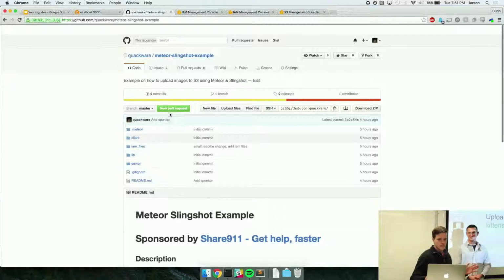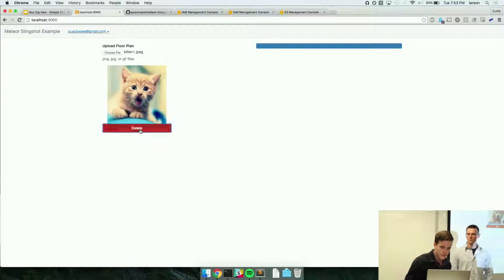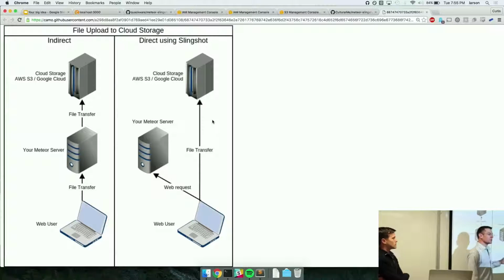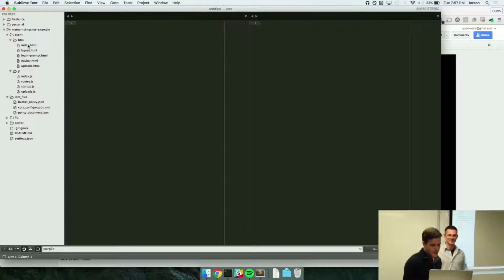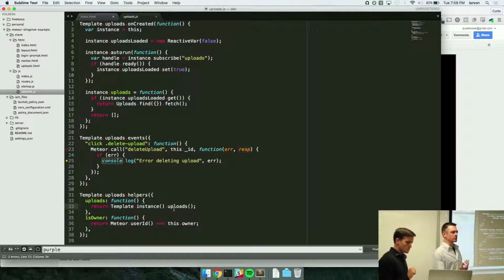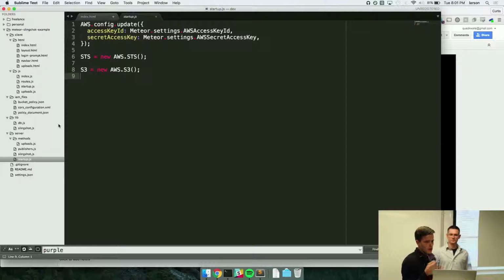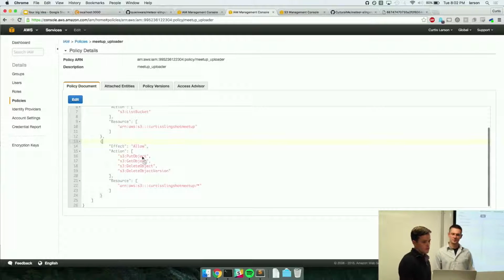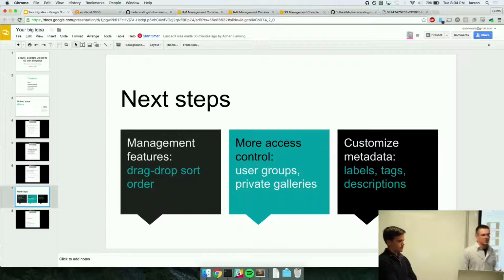(Preview) Secure, Scalable Uploading to S3 with Slingshot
Curtis Larson & Adrian Lanning - (Preview) DevShop NY - March 2016

Slingshot is a great package that helps Meteor clients upload directly to S3 without having to send the data through your Meteor server. In this talk we'll walk you through everything you need to set it up, including the somewhat arcane AWS config you'll need to get it working in a production environment.

Curtis Larson is a NYC-based freelance full stack developer with extensive experience in MeteorJS. You can read more about this topic and other Meteor-related adventures at his blog.

Adrian Lanning is co-founder of Share911, maintains the Roles authorization package and helps run the Meteor-NY meetup.